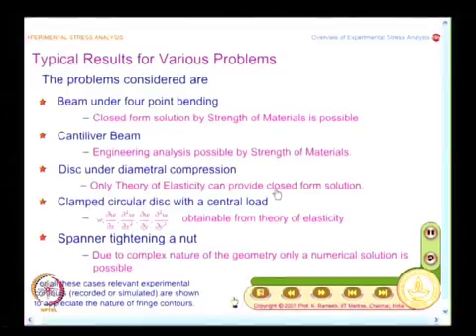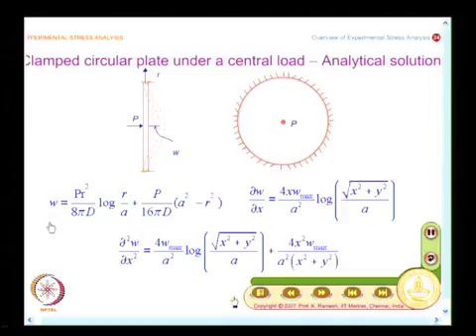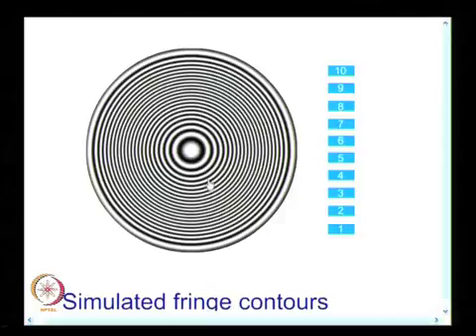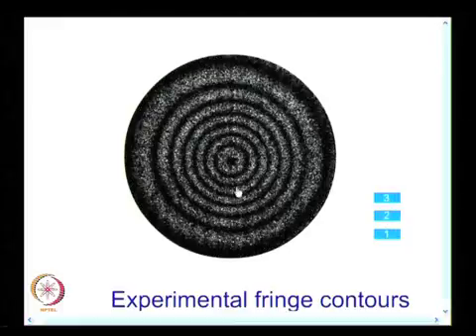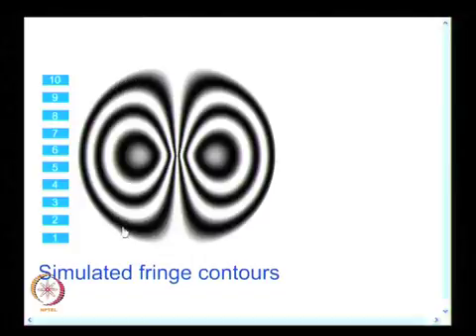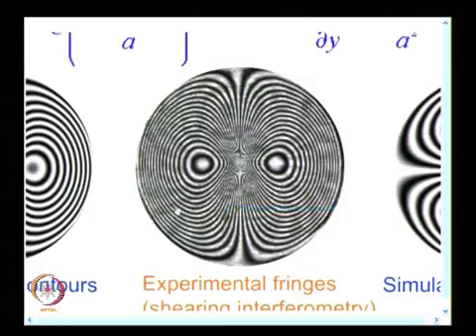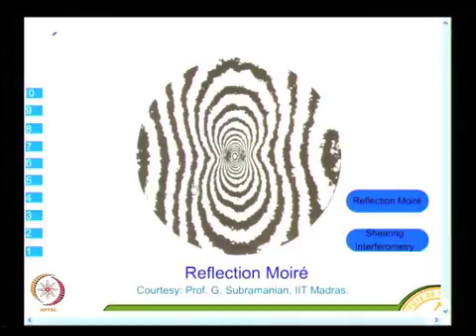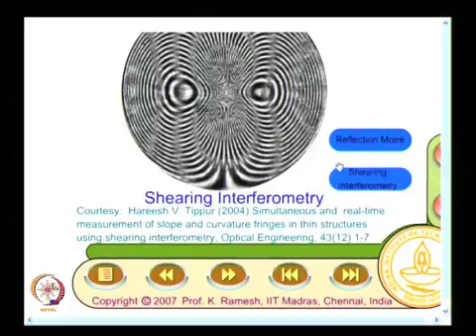Visual Appreciation of Field Information - Part - 5